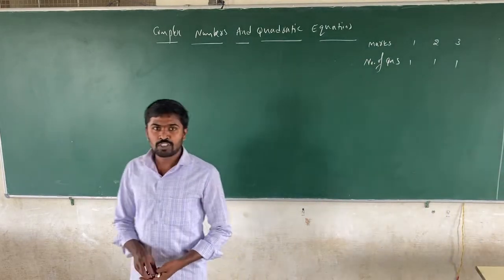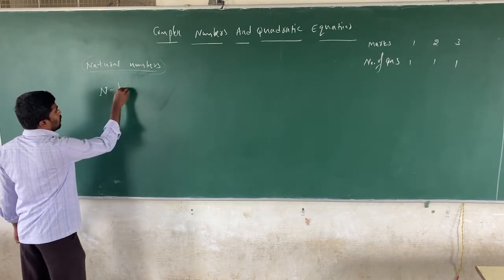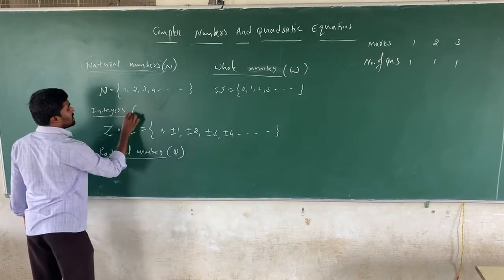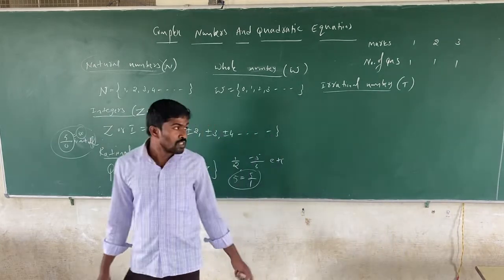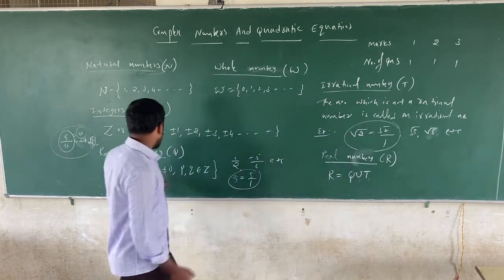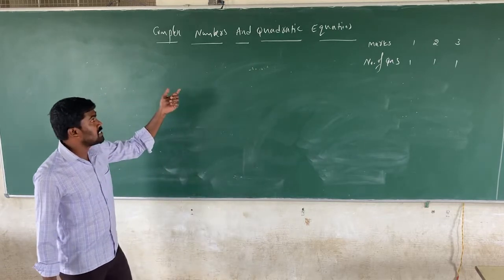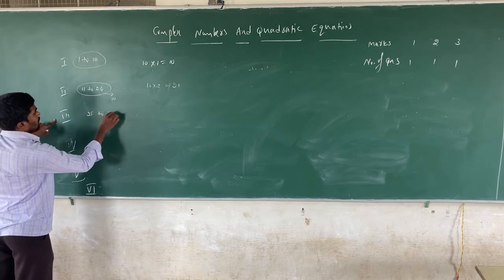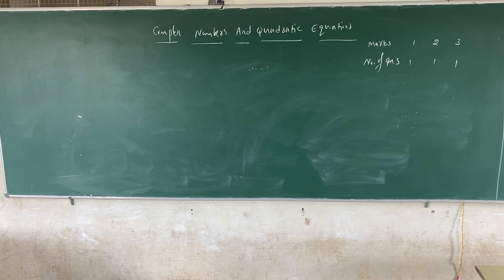Complex numbers and Quadratic equations/ class 1 / GR S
Shree vijetha Pu college